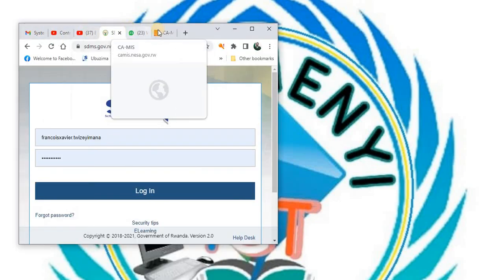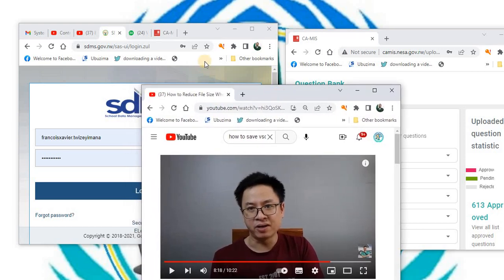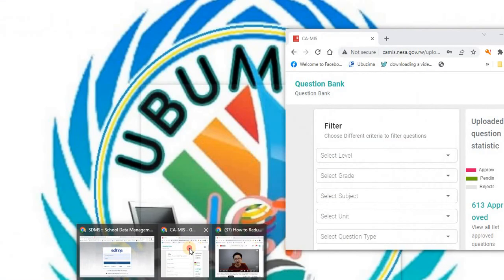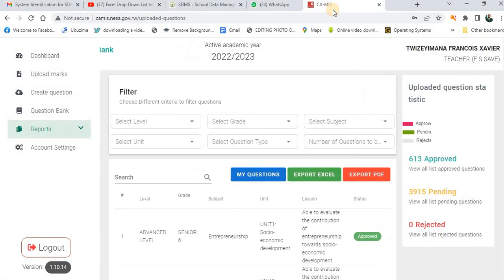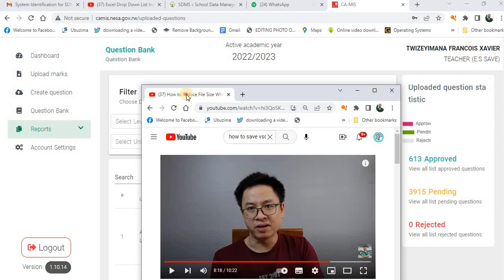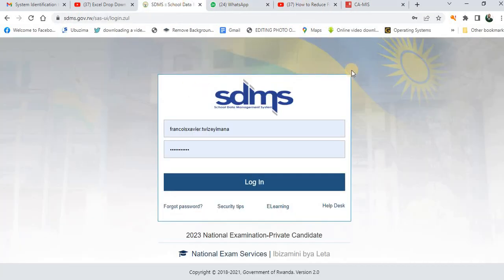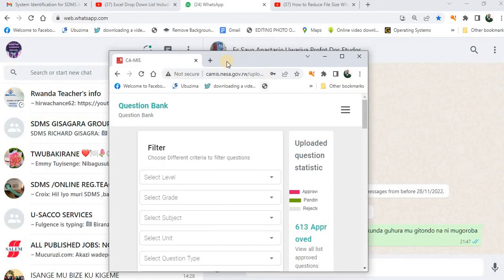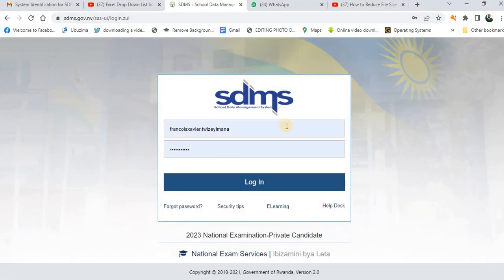web browser|| combine many tabs/windows together or merge/separate tabs to form web browser windows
ubumenyi_ict_tv dore uko watandukanya utudirishya(tabs) kuri browser yawe kamwe ukwako cg uko wahuriza hamwe window browsers nyinshi muri browser imwe. @ubumenyiicttv